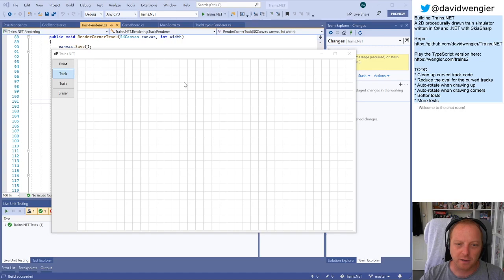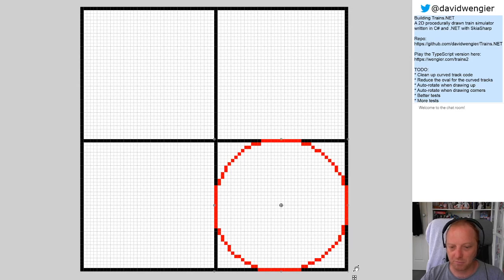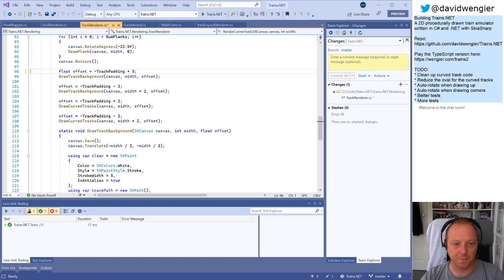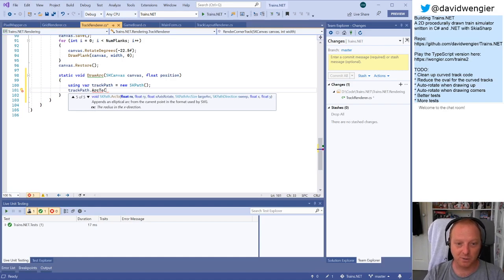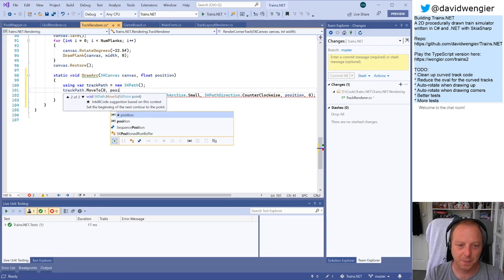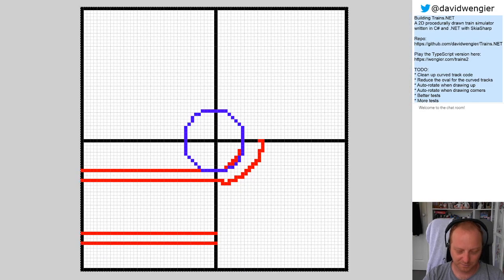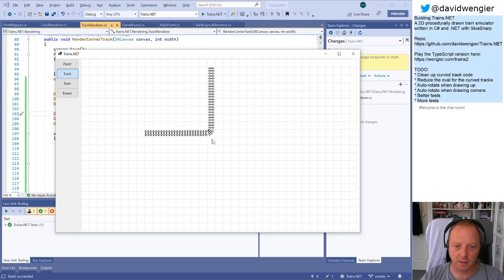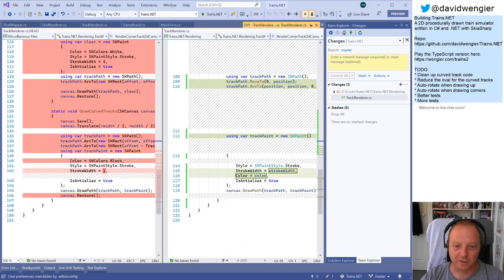Trains.NET - Episode 5 Follow Up - Better curved tracks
A short follow up to the previous video. After re-watching Episode 5 I was cringing at how bad the code was and how little I knew what was going on, but by reading some docs, and watching what was happening in the stream, I actually worked out the right way to do things!